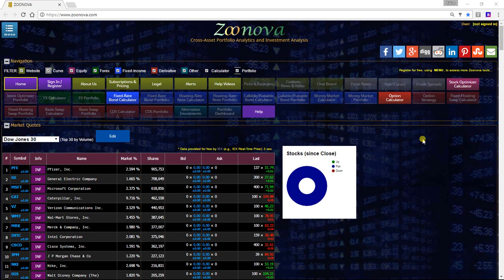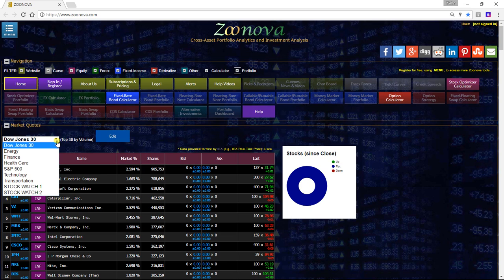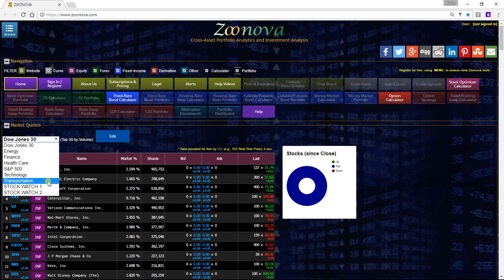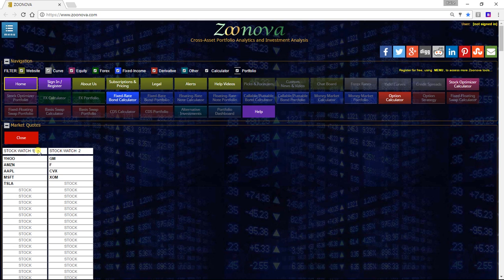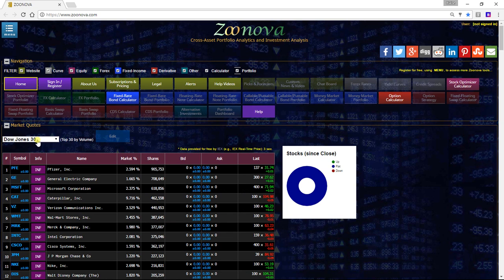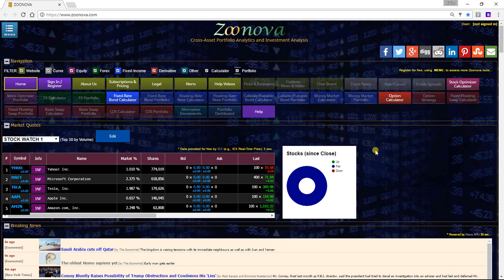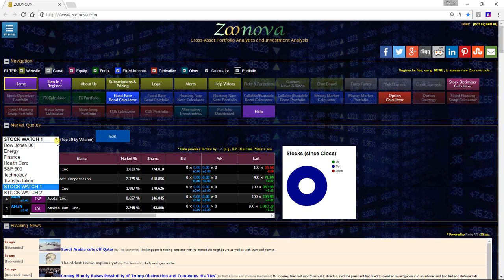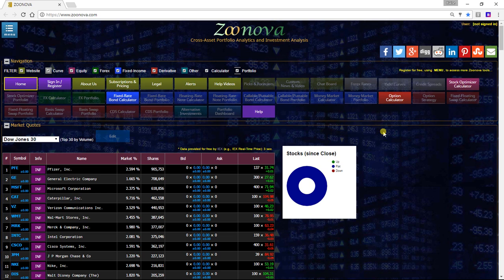IEX Data Feed Tool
Zoonova provides a near "Real -Time" IEX market data feed. This video shows how to create a user defined 'Stock Watch" on the homepage.